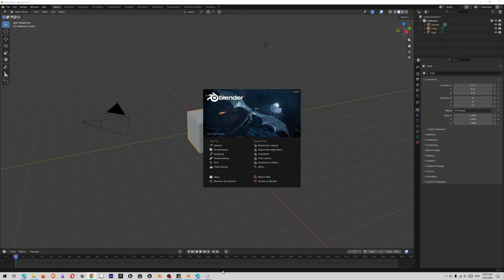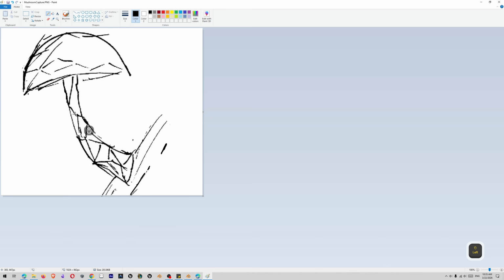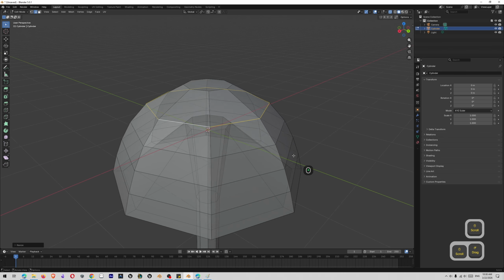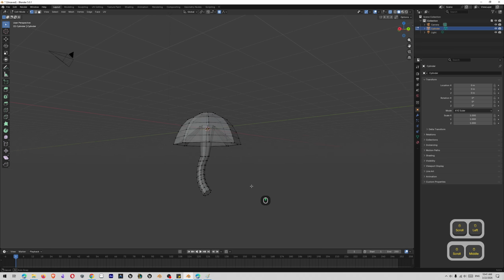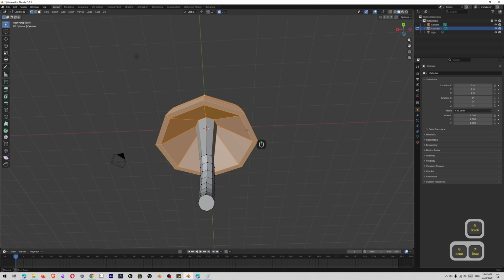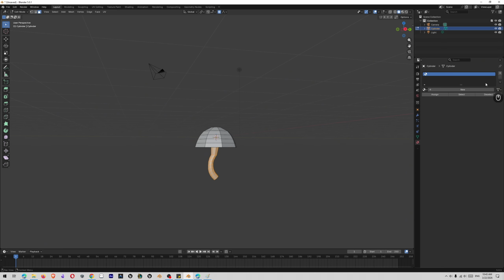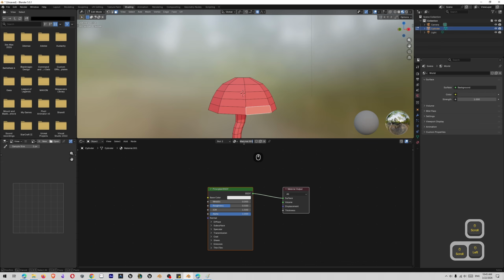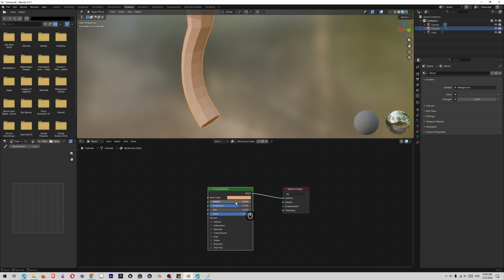Modeling A Low Poly Mushroom For My Social Deduction Game Environment 🍄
Master the Mesh: A Step-by-Step Guide to Stylized Low Poly Modeling.

In this 11-minute deep dive, I walk you through the entire process of modeling a game-ready, stylized mushroom in Blender 5.0.

Support the Journey: We are on a 150-day sprint to monetization. Every minute you watch helps us reach that 4,000-hour goal!